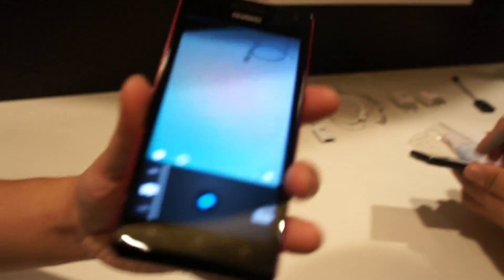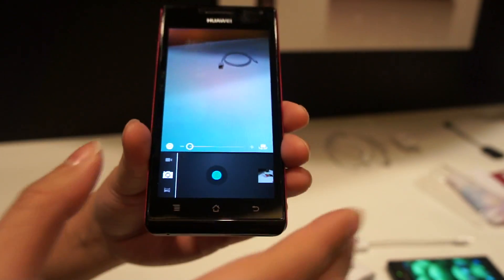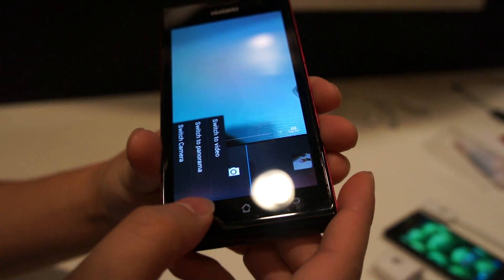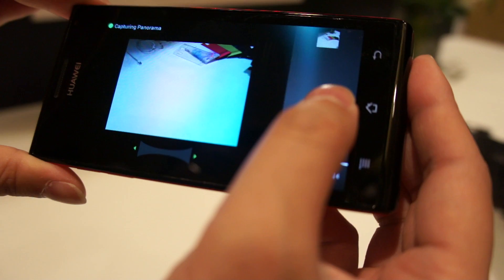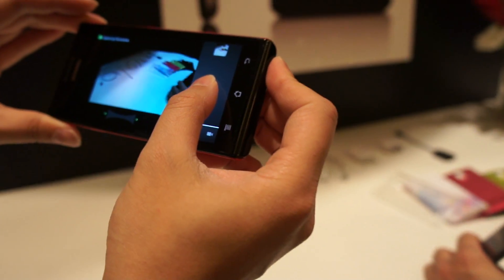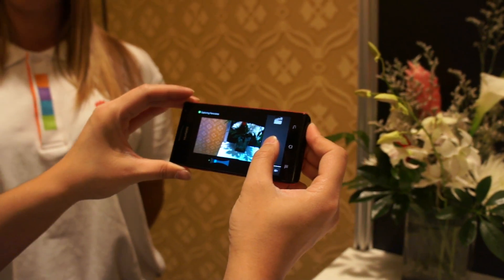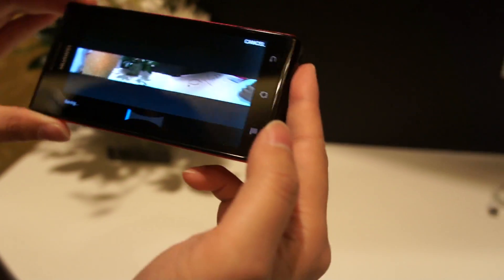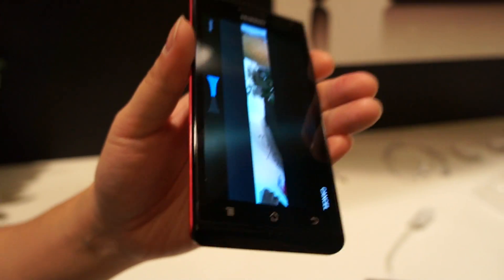Huawei Ascend P1 S Announced as World's Thinnest Android Phone